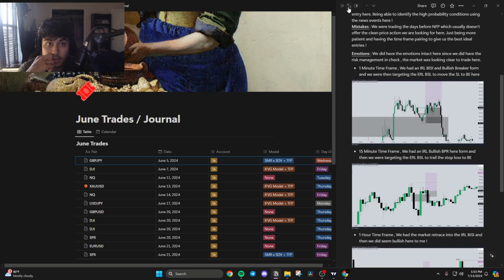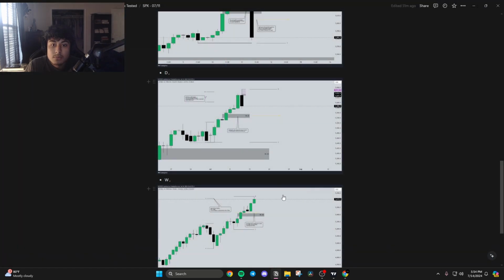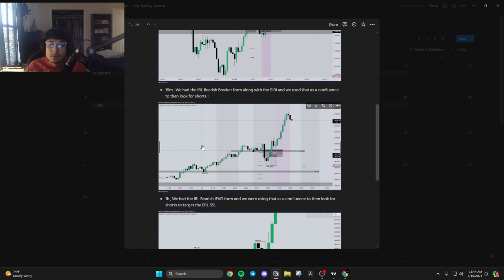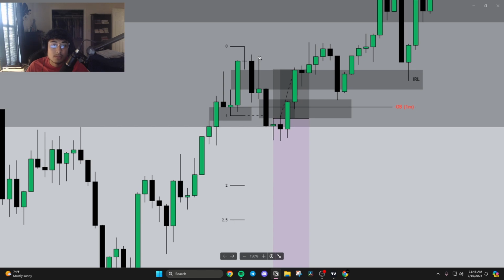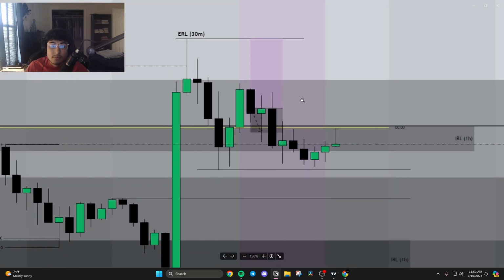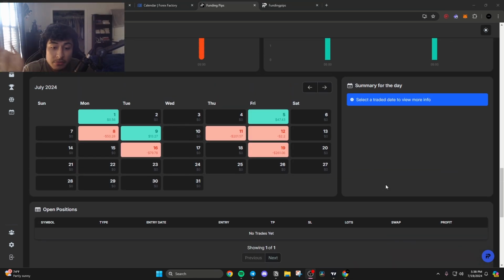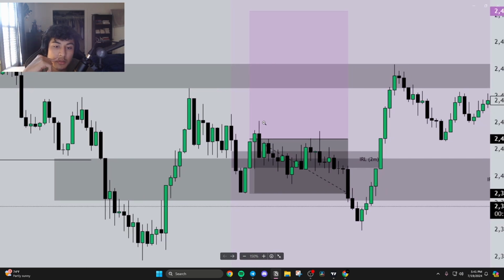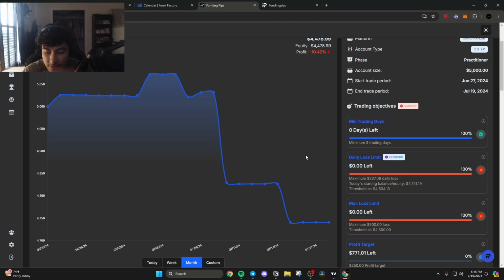The REAL Reason I Failed Phase 2 | ICT Trader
In today's video, How I Failed Phase 2 | Plans + Mindset
Also, don't be afraid to Comment on any questions you have.